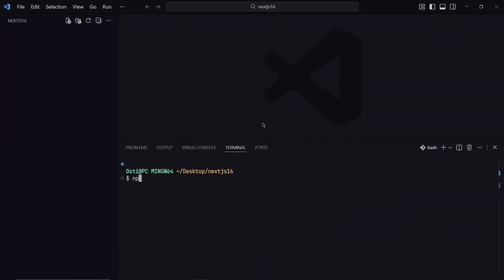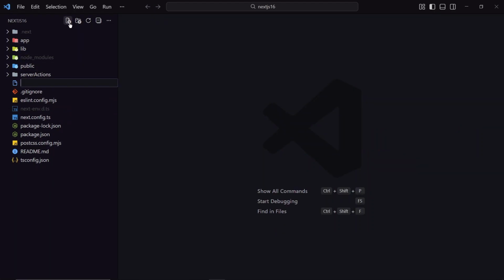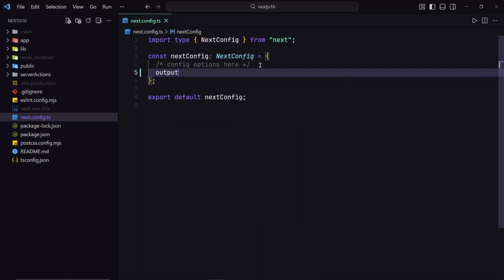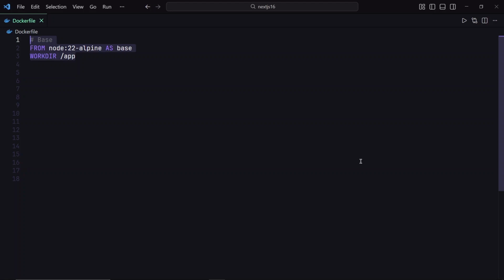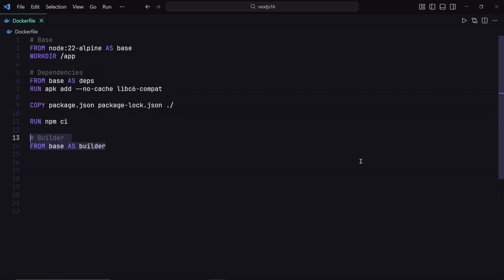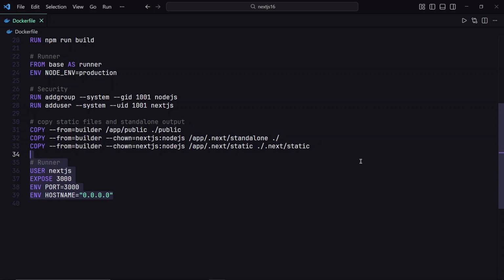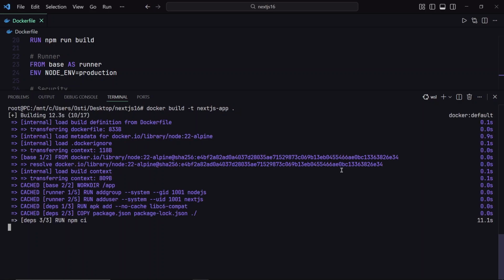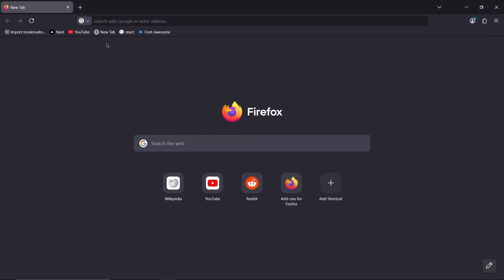How to Dockerize Next js 16+ Application in 5 Minutes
Learn how to dockerize a Next.js 16 application in just 5 minutes!
In this video, I’ll walk you step-by-step through creating a Dockerfile, building the image, and running your Next.js app inside a Docker container.

🚀 This tutorial is perfect for developers who want to:
✅ Deploy Next.js apps with Docker
⚙️ Simplify development and production environments
⚡ Get started with containerization quickly